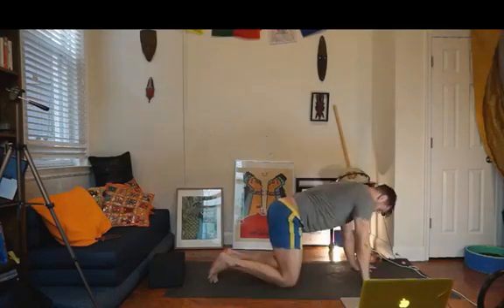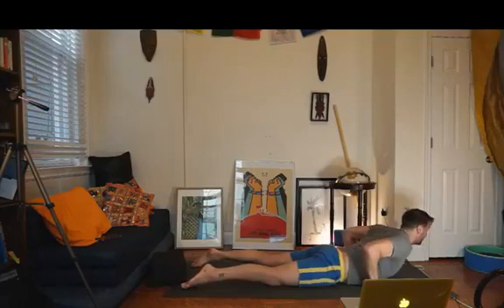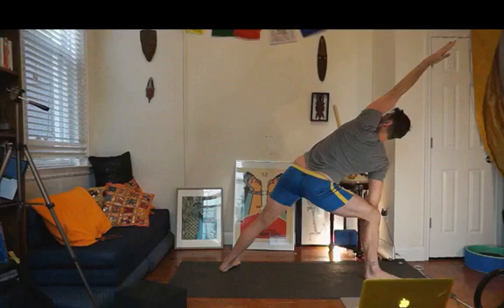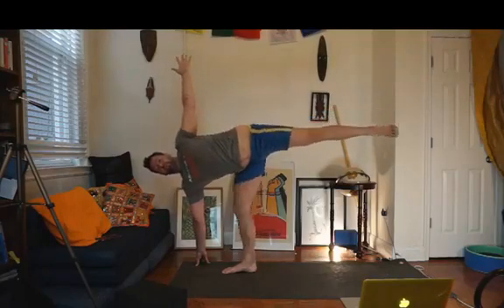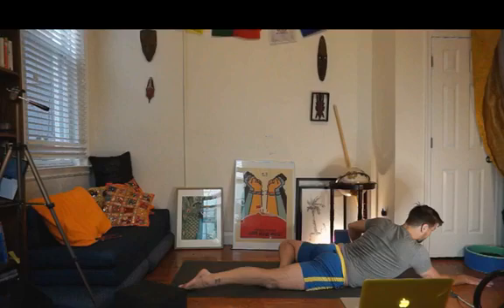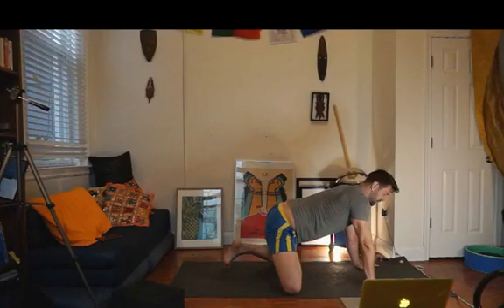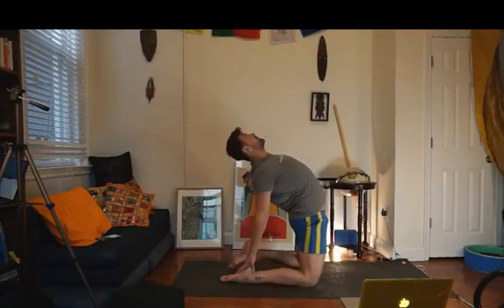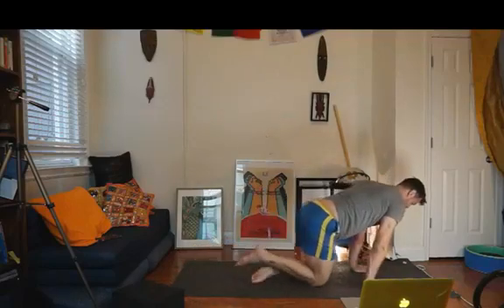5/28/2020 Yoga with Michael Hall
Yoga Foundations.

Facebook Live Videos Daily!